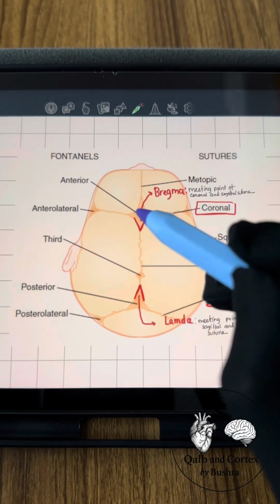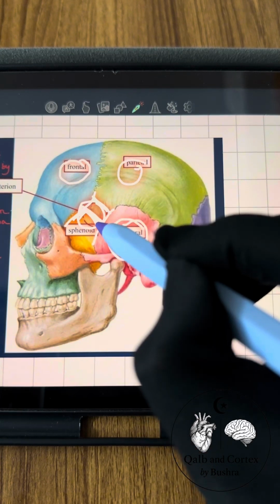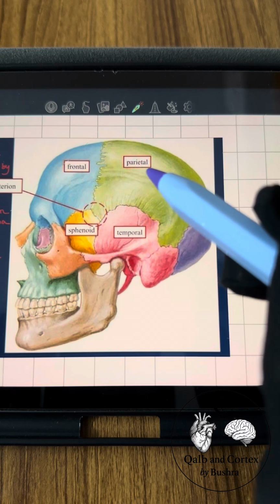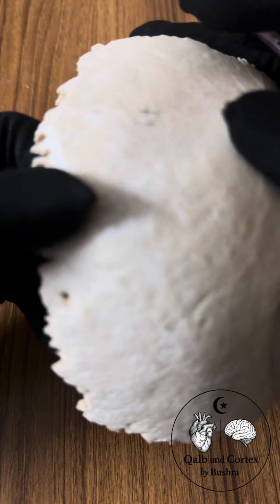Parietal Bone Anatomy | Parts, Key Landmarks | Bangla & Foreign Curriculum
Parietal Bone Anatomy | Parts, Key Landmarks | Bangla & Foreign Curriculum | Qalb & Cortex by Bushra

This video covers the Parietal Bone Anatomy with an easy breakdown of its parts, landmarks, and key anatomical points. It is tailored for MBBS students worldwide, especially those studying in Bangladesh.🇧🇩

While studying, I personally struggled to remember the articulations and surface features—especially during term exam revisions. That experience inspired me to create this video to make things easier for fellow medicos.